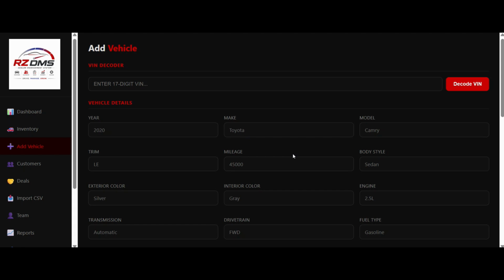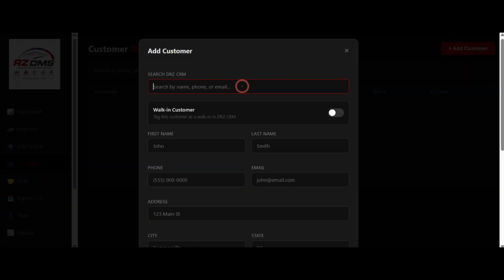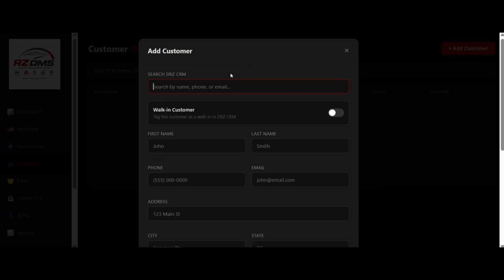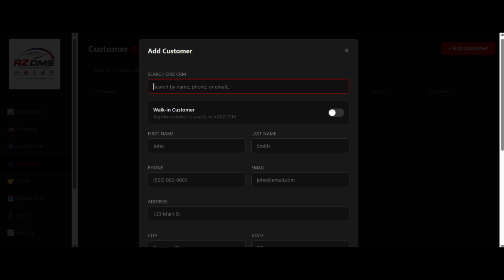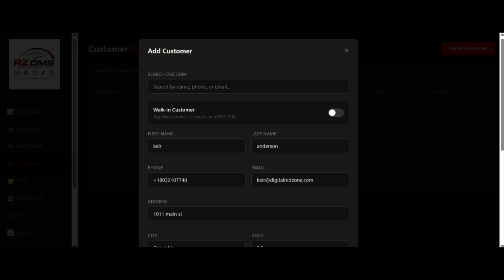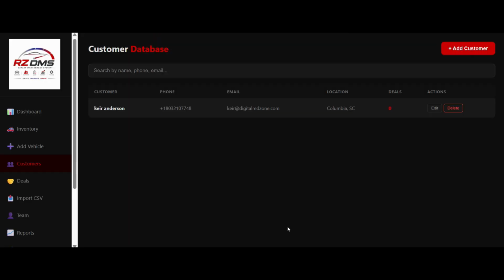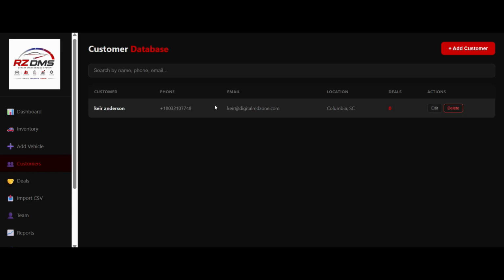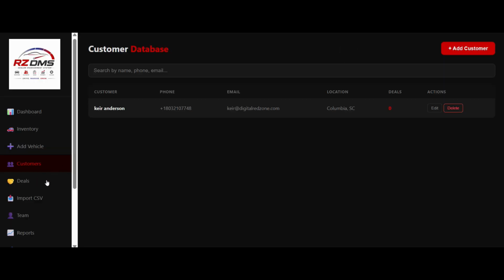Red Zone DMS — Customer Database & How to Add a Customer | Dealer Management System Tutorial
In this video we walk through the Customer Database in Red Zone DMS — where you store, manage, and track every buyer your dealership works with.
Every customer you add is automatically synced to your CRM, keeping your contact records up to date across both platforms without any manual double entry.
What You'll See in This Video:

Customer Database — a clean list view of all your customers showing name, phone, email, location, and number of active deals
Search — find any customer instantly by name, phone, or email
+ Add Customer — add a new customer manually or search your DRZ CRM to pull in an existing contact and pre-fill their information automatically
Walk-in toggle — flag a customer as a walk-in and they'll be automatically tagged in your CRM
Customer fields — first name, last name, phone, email, address, city, state, ZIP, driver's license, date of birth, and notes
Edit — update any customer's information at any time. Changes sync automatically to your CRM so both systems stay in sync
Delete — remove a customer record when needed
Deal count — see at a glance how many deals each customer has so you can identify repeat buyers

Every customer record connects directly to their deals, making it easy to pull up a full history of any buyer at any time.